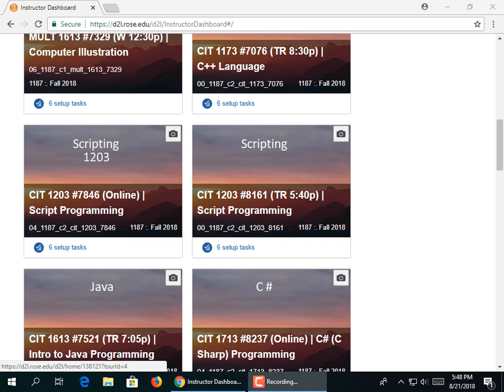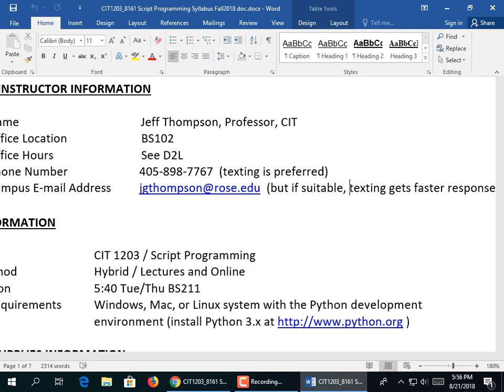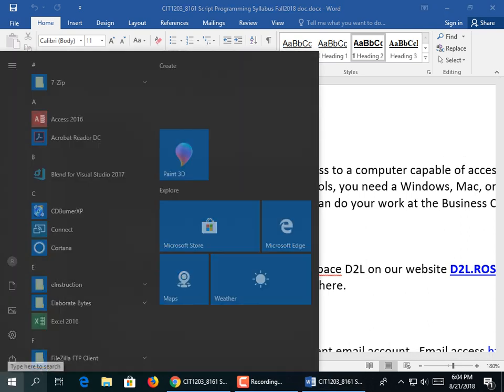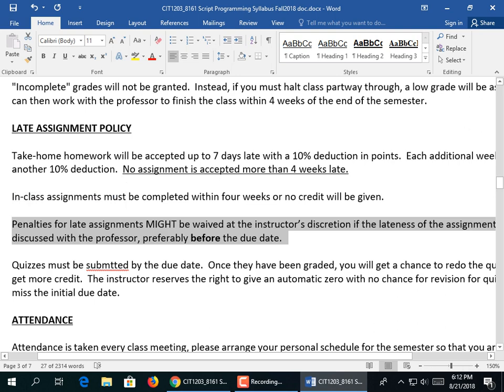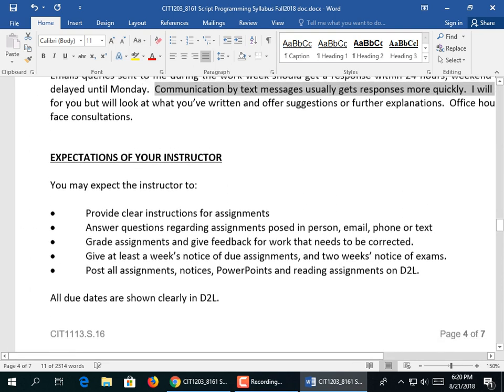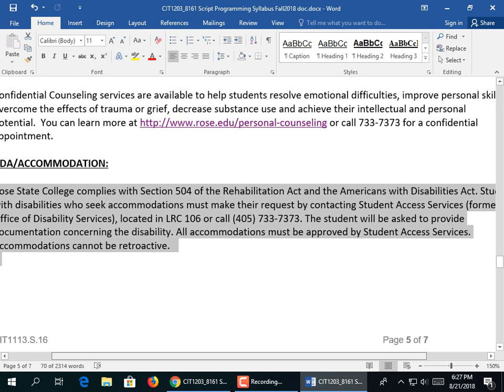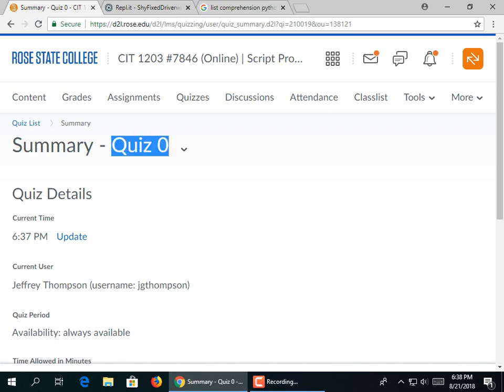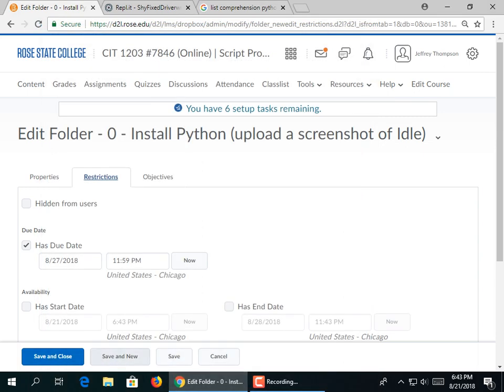CIT1203_7846 Lecture A